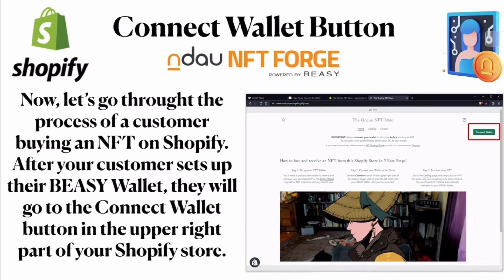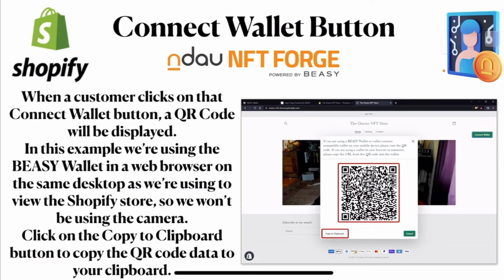ndau NFT Forge Tutorial Step 8: Buying an NFT on Your Shopify Store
Hey this is Chris Dominguez, back with another sponsored ndau nligten video! In todays video we go over Step 8 in getting started with ndau nft forge, which is buying an NFT on your Shopify store!
If you have any questions let me know I’m the comments below.

Tip me in ndau at this address: ndai6gs5t286eime8z9u4jaif6qzgeq3tps8znn9eersdha3

Download Voyager app and trade $100 to get $25 of free Bitcoin.

Join Robinhood with my link and we'll both pick our own free stock 🤝